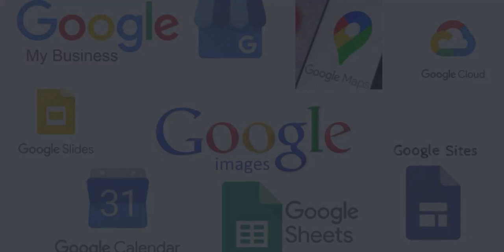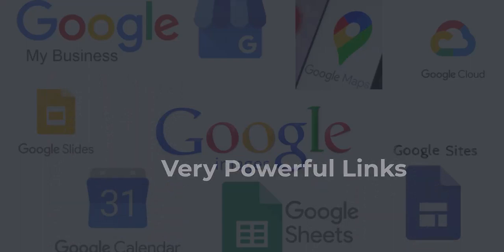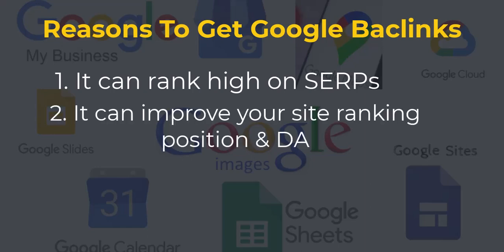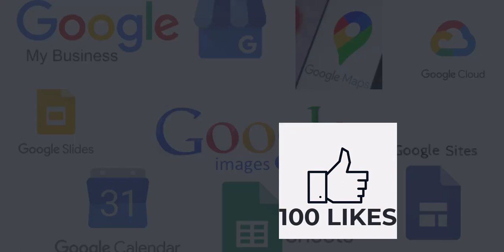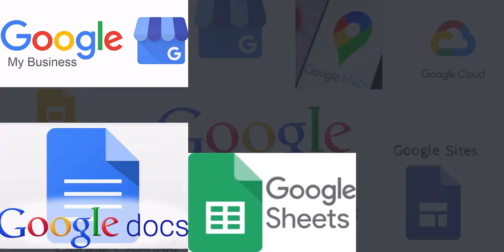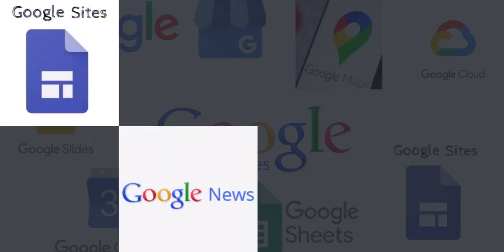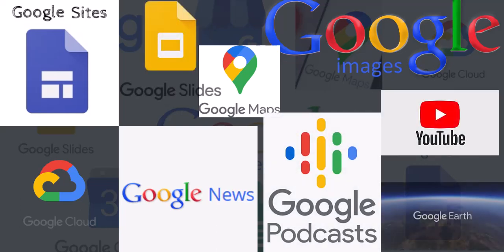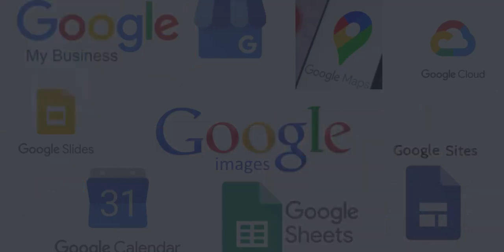How To Get Google DoFollow Backlinks For Your Site | Free High Quality (DA PA) List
In this video, you will get a list of free backlinks from 16 Google platforms/properties. Some of these links are dofollow while others are no follow.